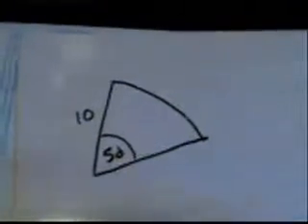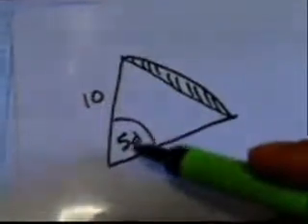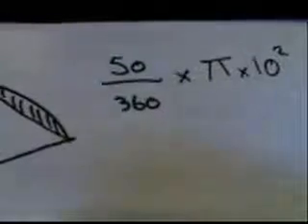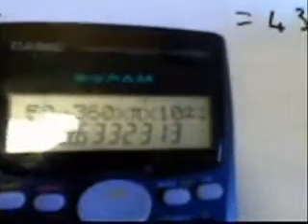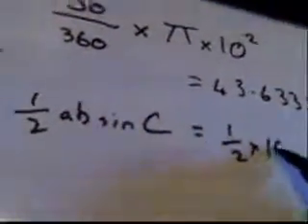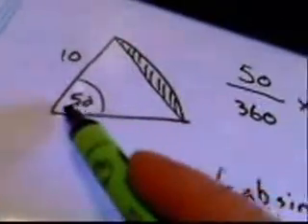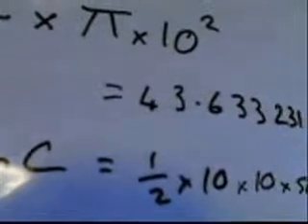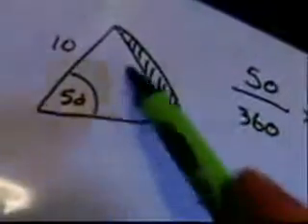Add Maths Area of Sector